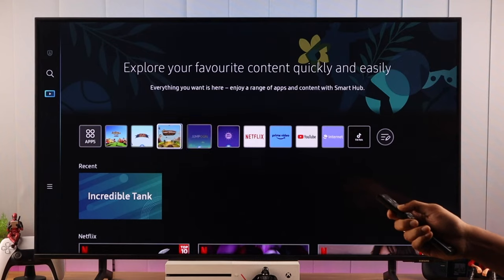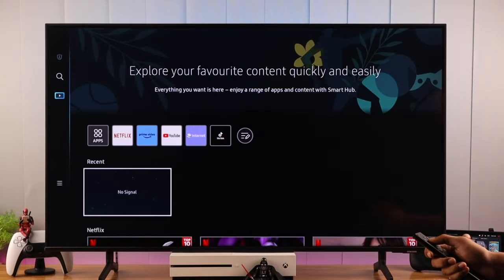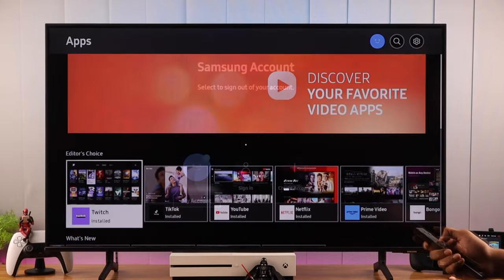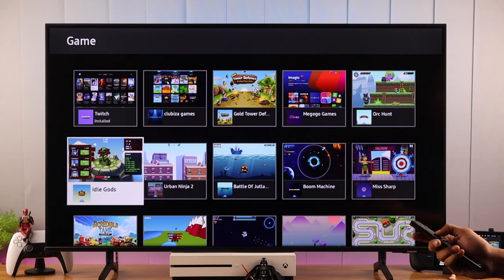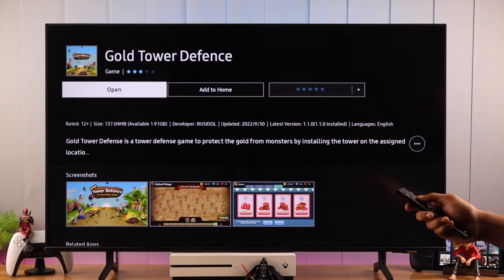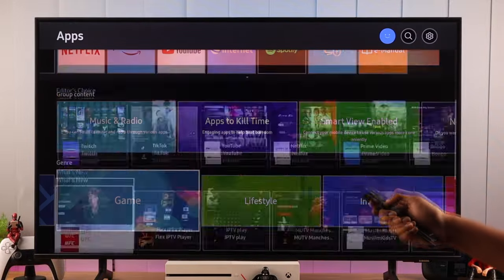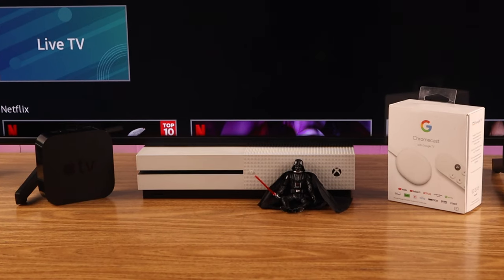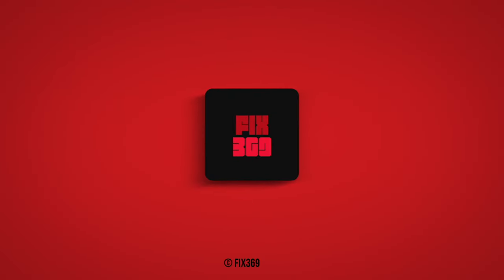Samsung Smart TV: How To Download and Play Games! [Access Games]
Want to Install and Play entertaining Games on your Samsung Crystal UHD Smart TV 4K (TizenOS) but can’t find any in the Galaxy Store? In this video, we will show you the simple and straightforward process to download your Favorite games on the Samsung Smart TV, so you can play them anytime you wish.

If you feel the Gaming options are limited on your Samsung TV, we will give you tips to access more games here.

0:00 Can you Access and Play games on a Samsung Smart TV?
0:13 Must Accomplish
0:23 Install and Play Games on Samsung TV
0:53 Get more Games on Samsung TV